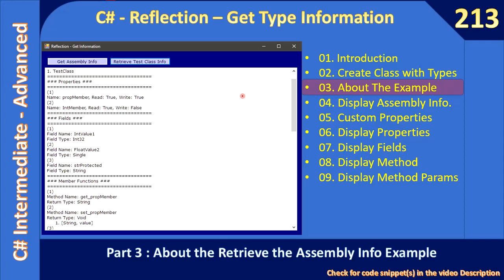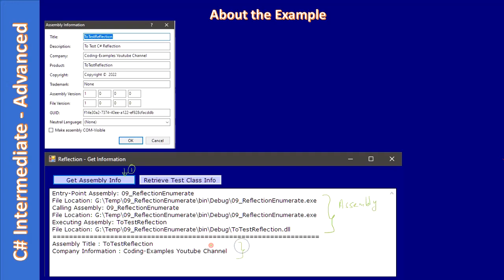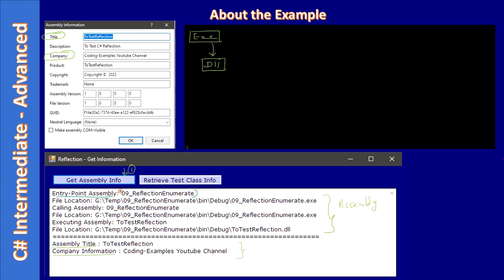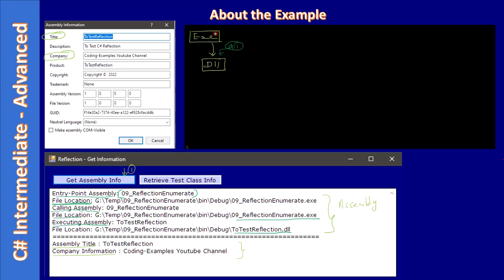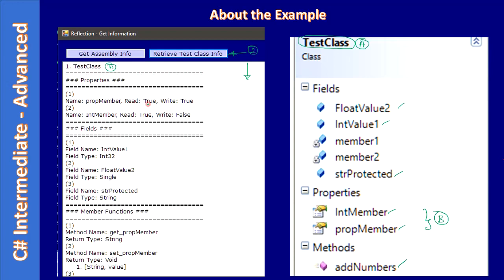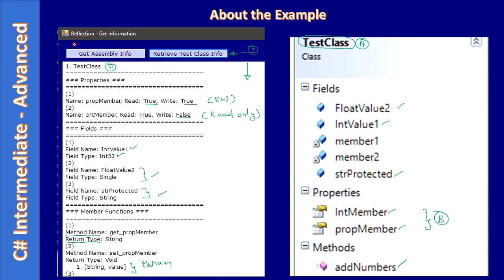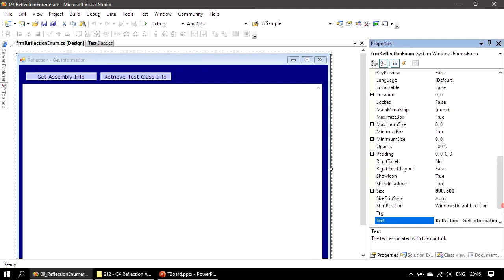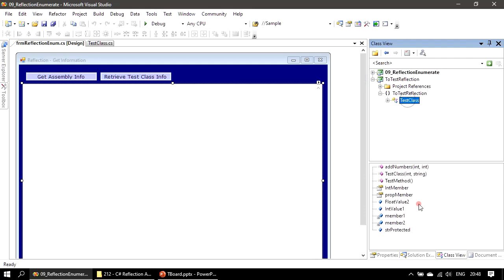C# Reflection Assembly Info | Part 3 - About the Example | C# Advanced #213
In this C# advanced Tutorial, we will learn about the Reflection Assembly Info and Type example which we will develop in the next coming videos.